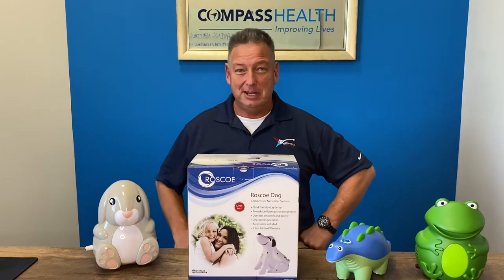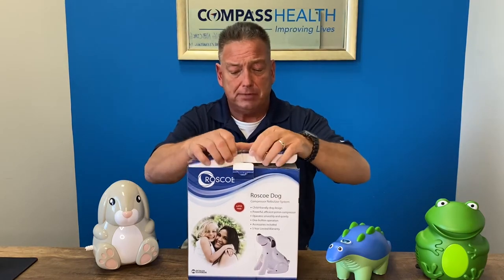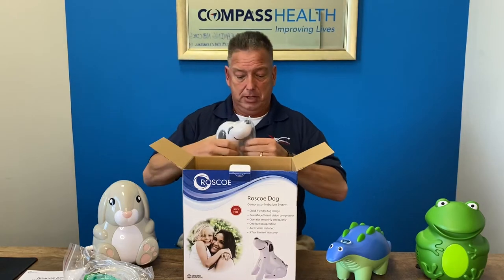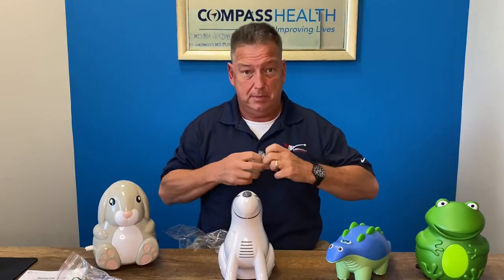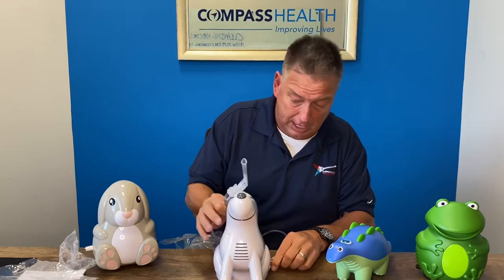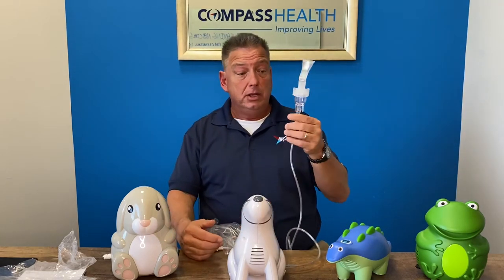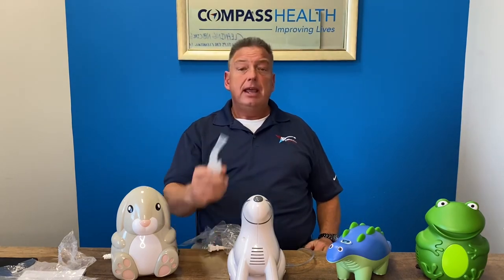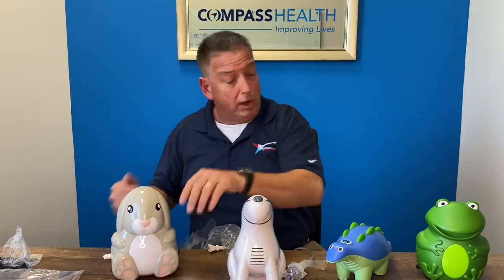Roscoe Medical Pediatric Dog Nebulizer Instructional Video